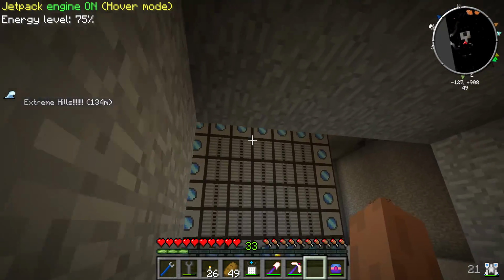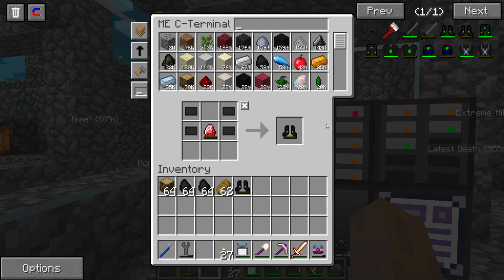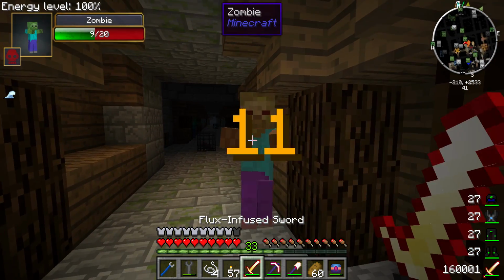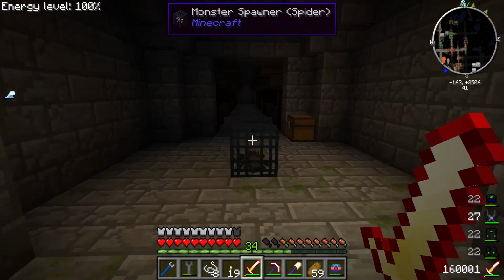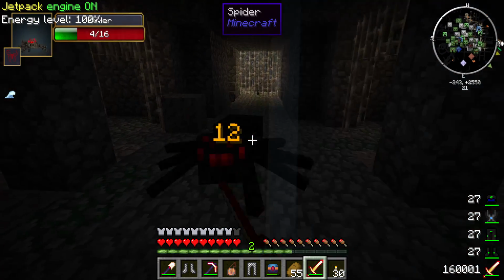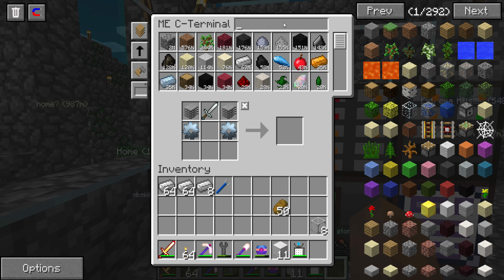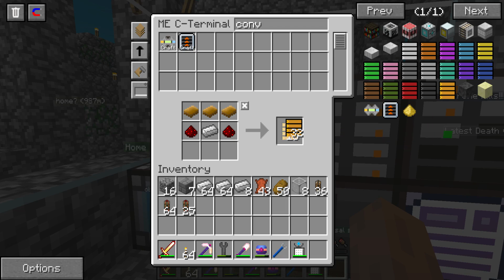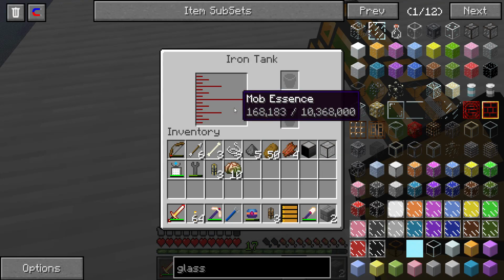Lets Play S2E16 Mobs